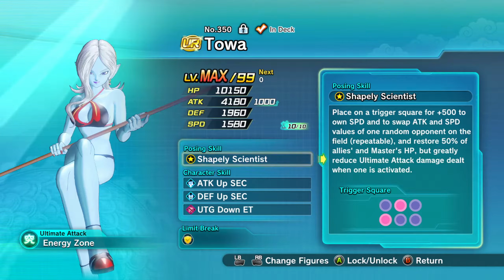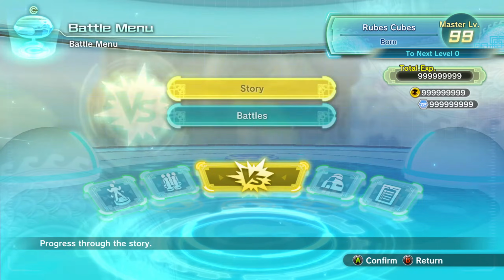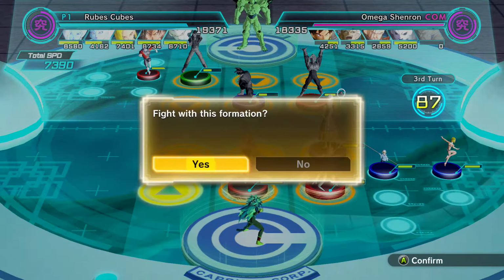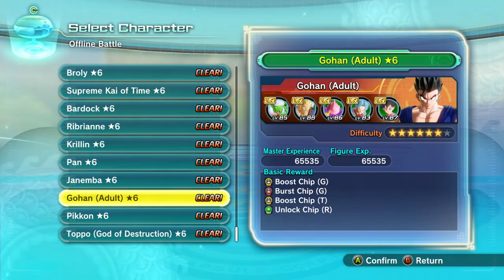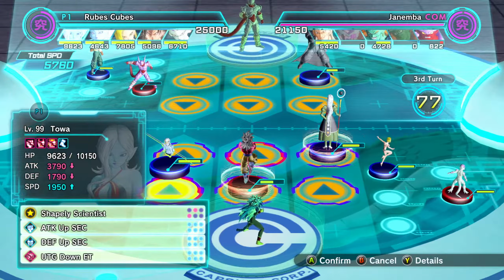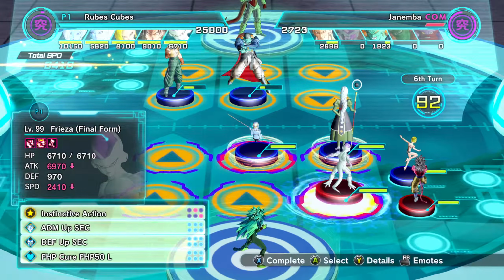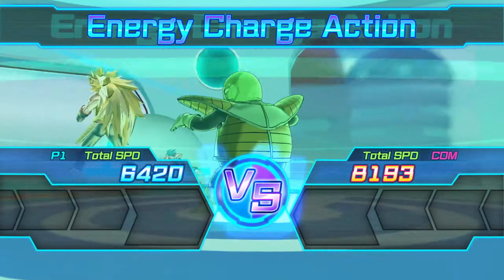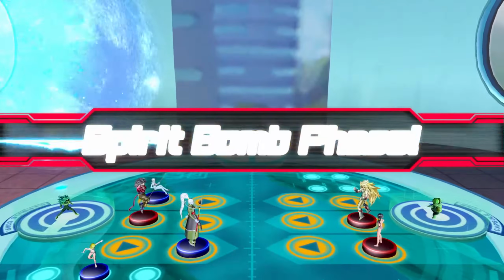Hero Colosseum: MOST INFURIATING TEAM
Small correction, Towa is duped entirely in attack. Enjoy the vid!